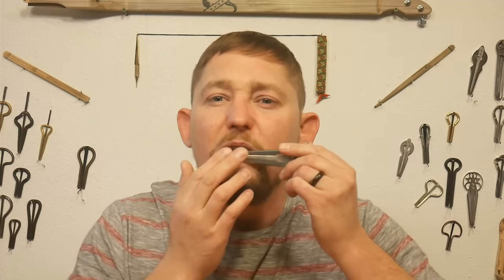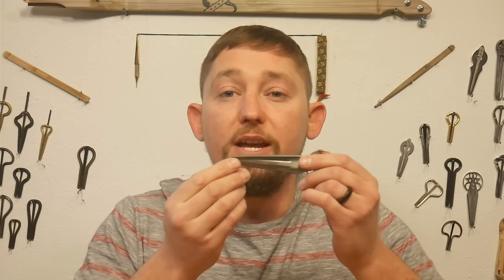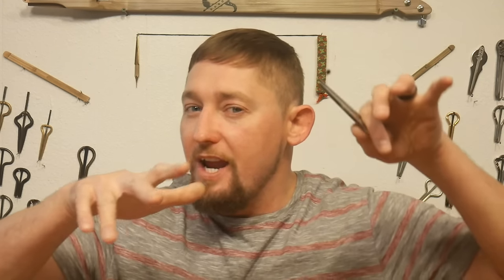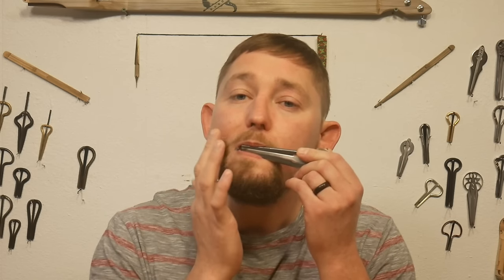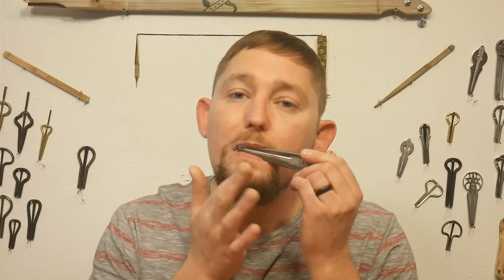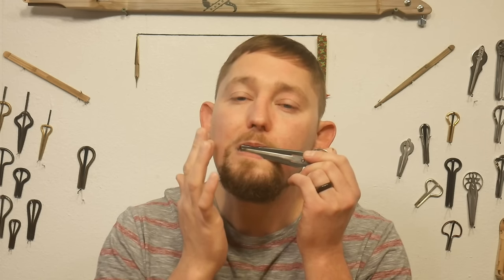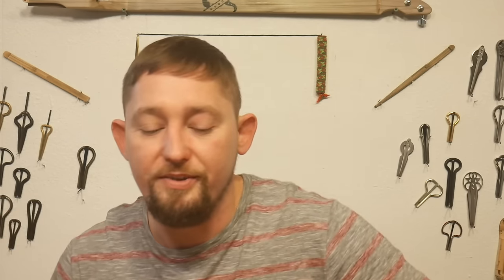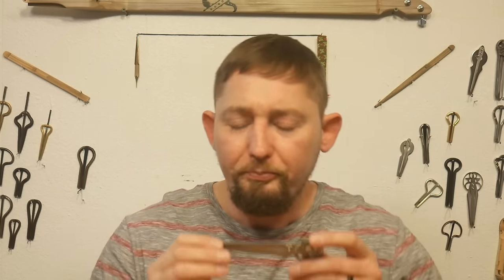Simple jews harp song for beginners.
Making a song as a beginning jaw harpist can be hard.  Today we build a simple jaw harp song and rhythm for beginners.  This is a video reply to subscriber, "pretend oresome," and his request for help on the jaw harp.  For beginner jaw harps check out the Also my Jaw Harp teacher is accepting new students. not only does he know jaw harps like no other, he also plays a ton of other instruments, and is a fantastic teacher.  See his new video here in the Here is his email and he is accepting new students and available for contact.